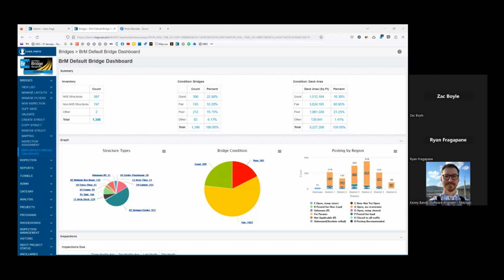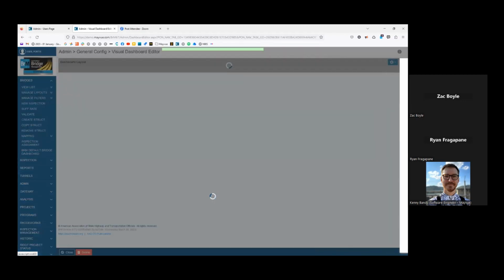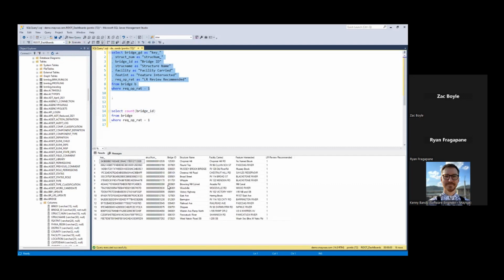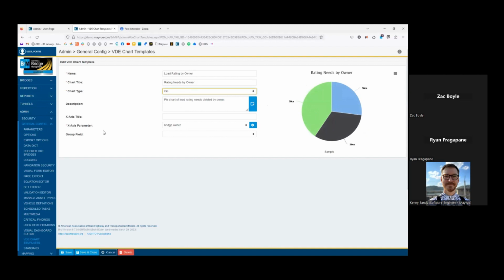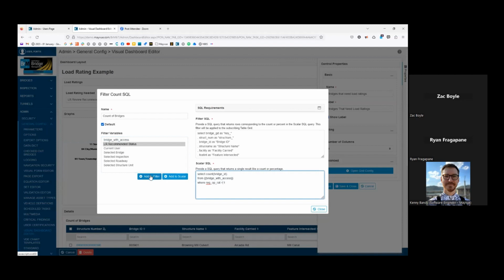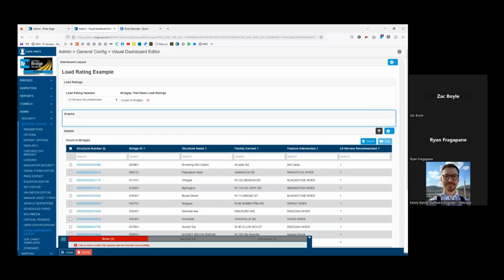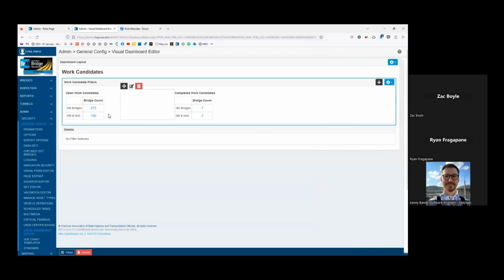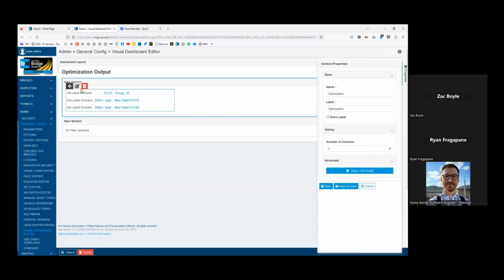How to create dashboards within AASHTOWare Bridge Management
Date of webinar: April 25th 2023